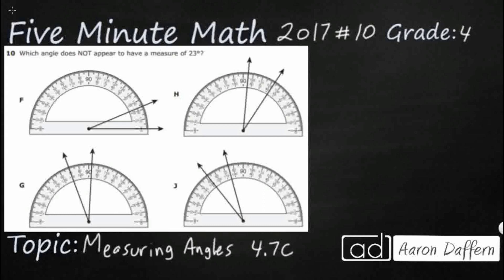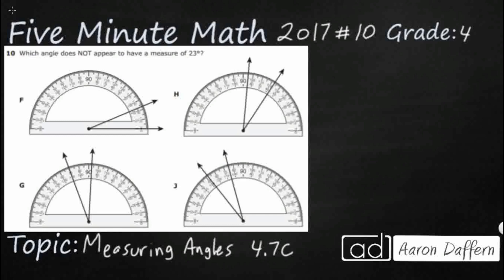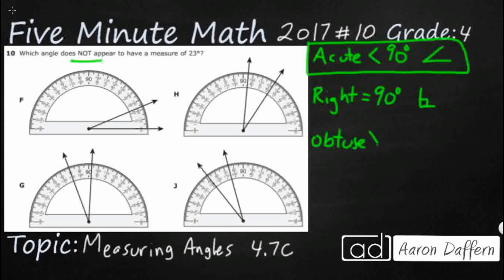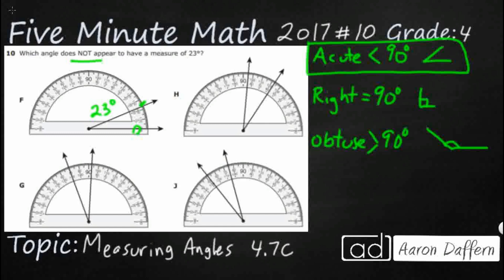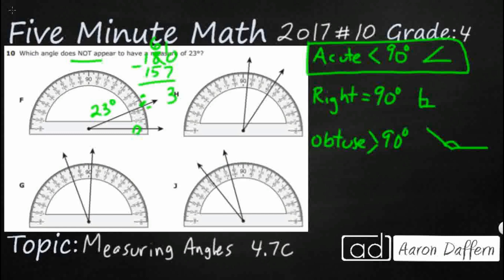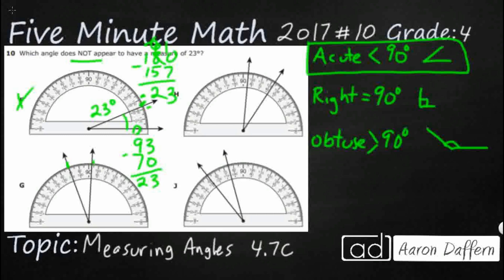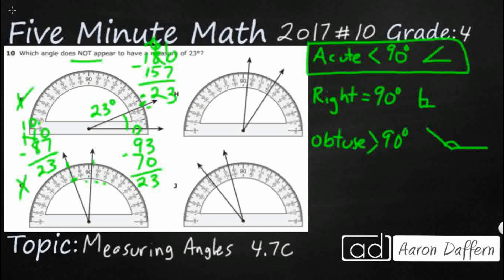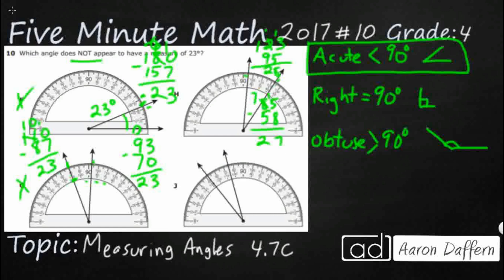4th Grade STAAR Practice Measuring Angles (4.7C - #3)